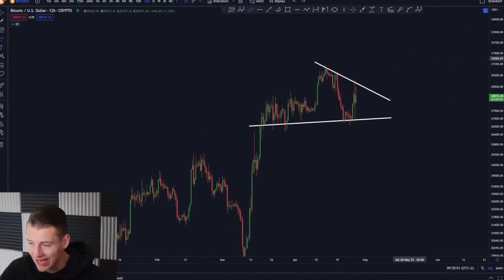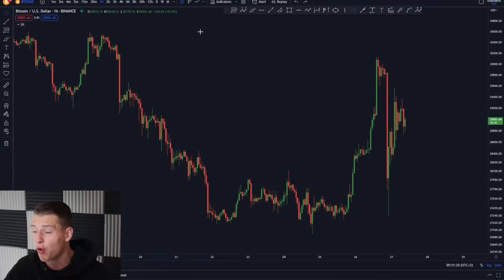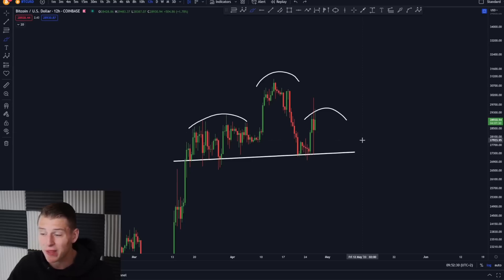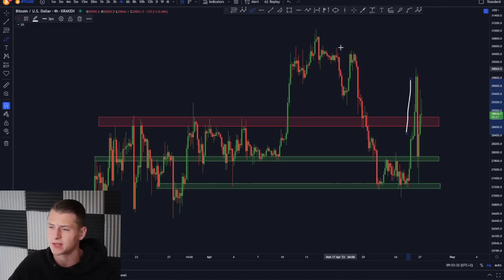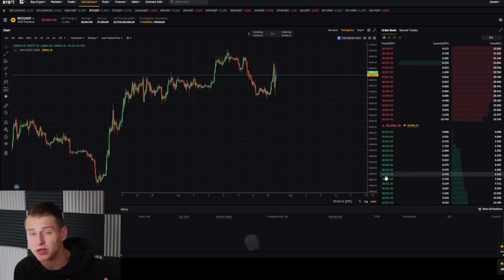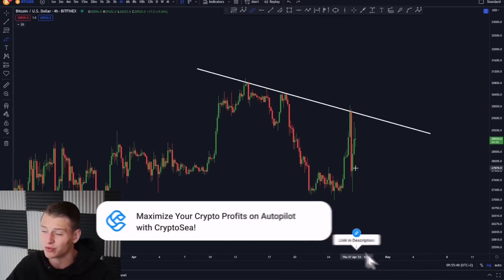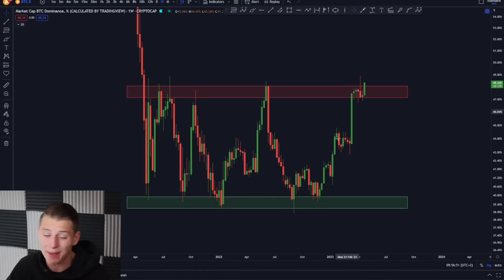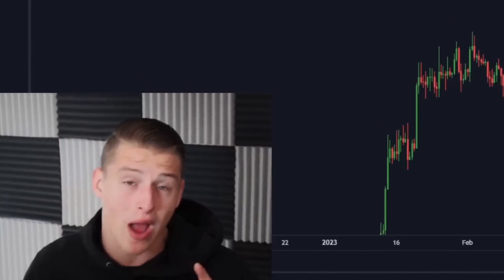THE NEXT BITCOIN MOVE REVEALED!! [not what you expect]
WATCH THIS TO FIND OUT WHAT IS ABOUT TO HAPPEN NEXT!

🔥 Business?

Timestamps:
00:00 Intro